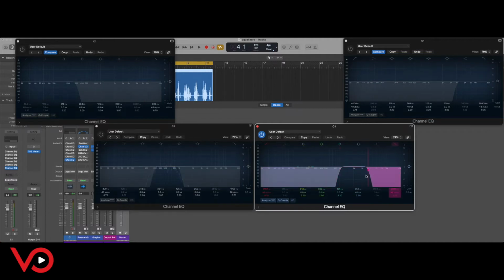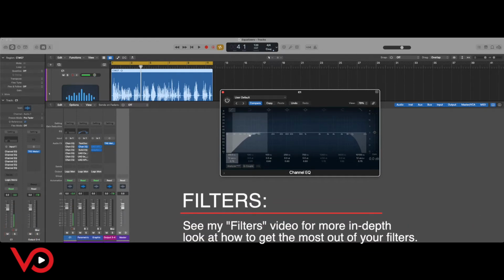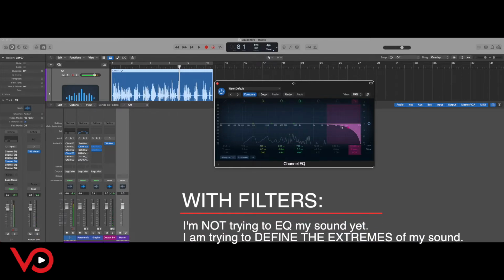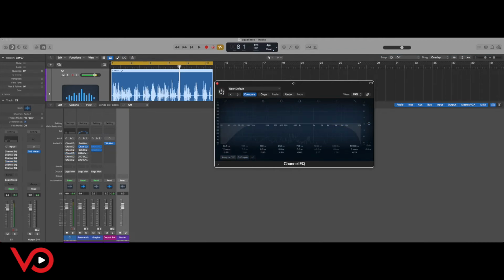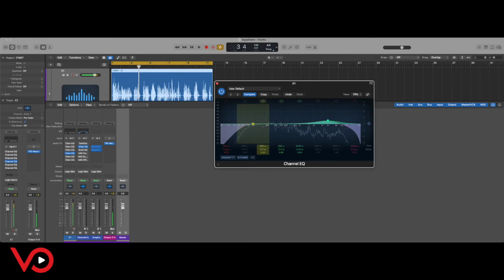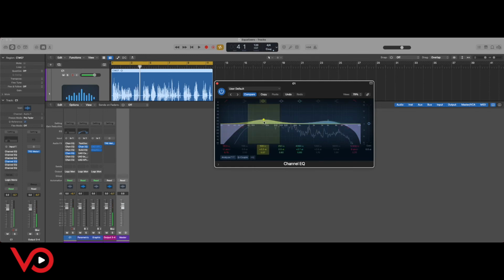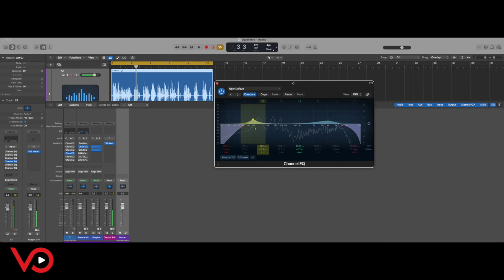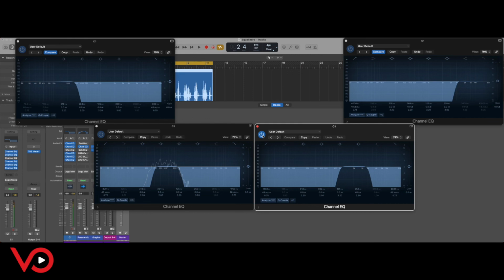A "Quick" Look at EQ for Voiceactors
What are we trying to achieve with EQ as voice actors? How do we achieve what we are trying to do and how should we be listening to our audio? EQ is a great way to shape our sound and achieve the balance we are looking for.